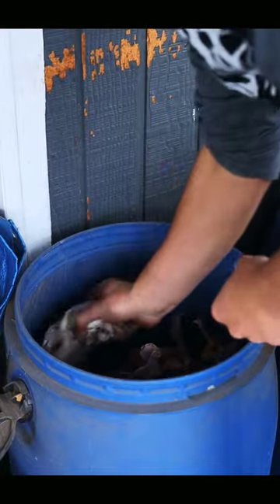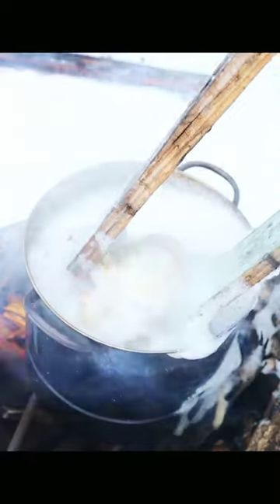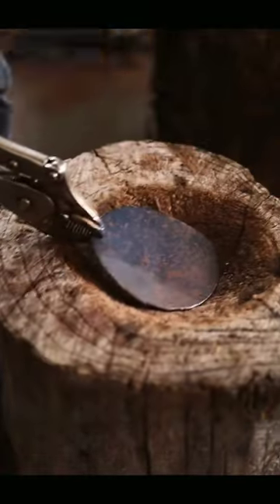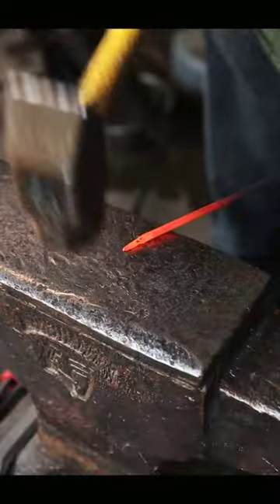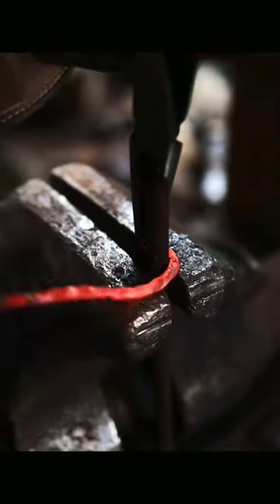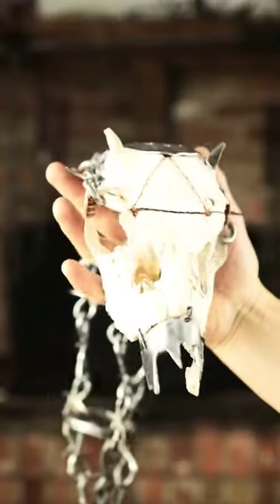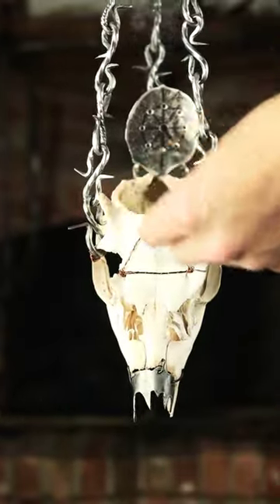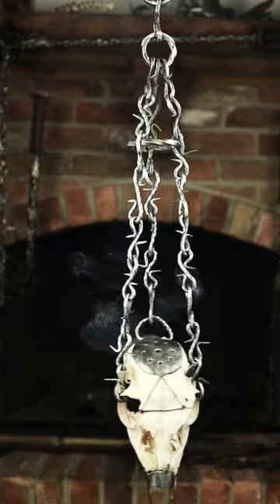Skull Censer - Music by Batushka